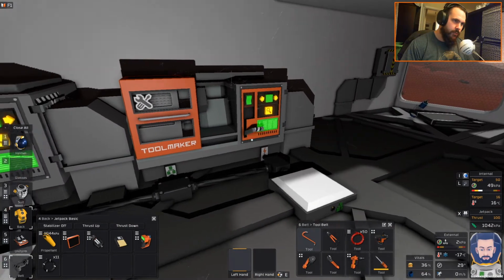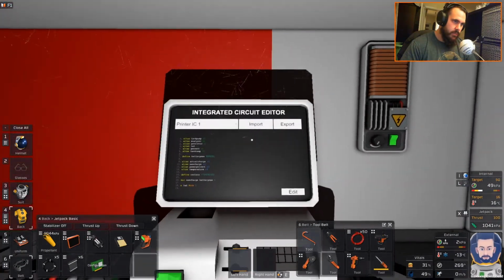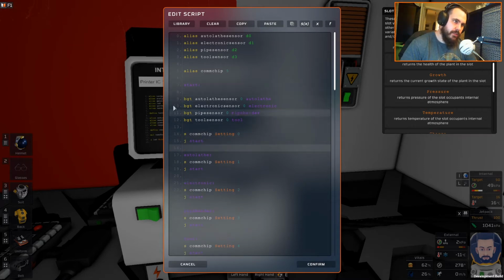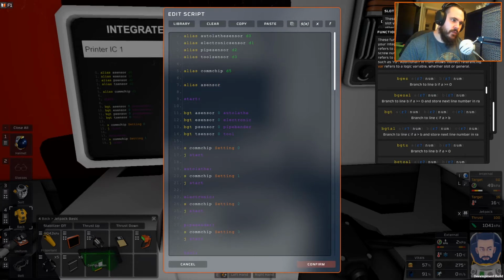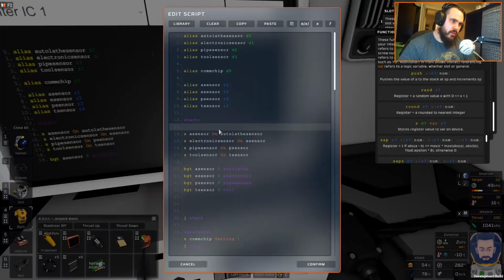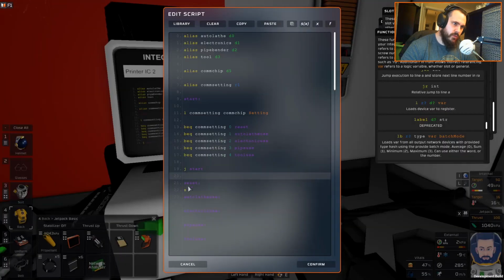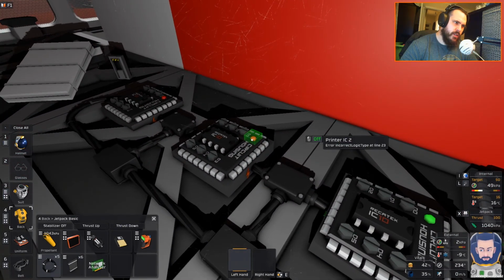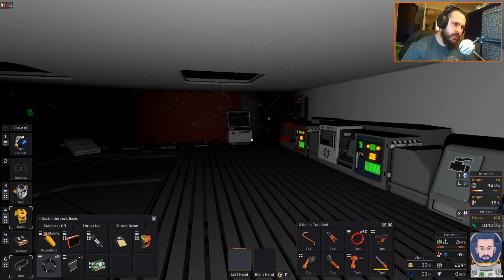Automated Ignot movement to printers -Episode 23 - Let's Survive MARS Stationeers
Episode #23

Hi all you lovely Vikings.

Thank you all for the wonderful feedback in the last episode setting up the printer room. As promised in this part we continue with the room and get started on the IC logic programming to start automating the process of crafting.

As always hope you enjoy and don't be afraid to drop a comment.

Go forth Vikings and take what's yours, I shall see you in Valhalla.